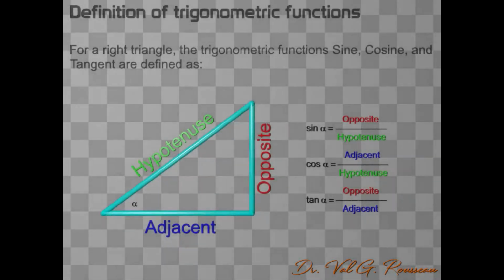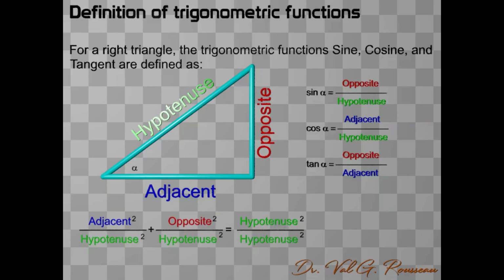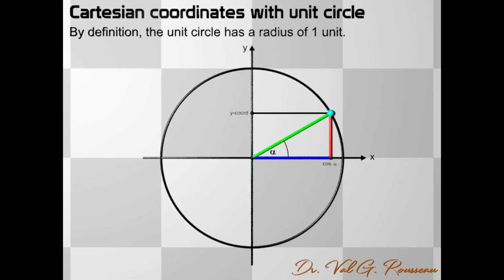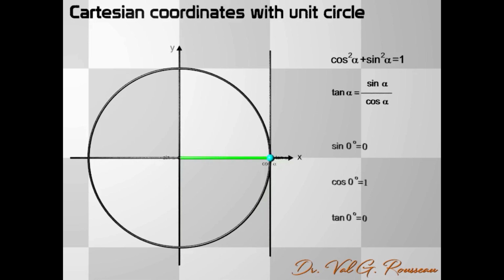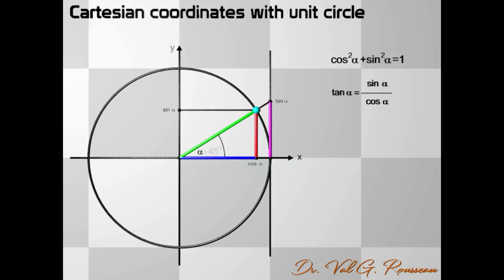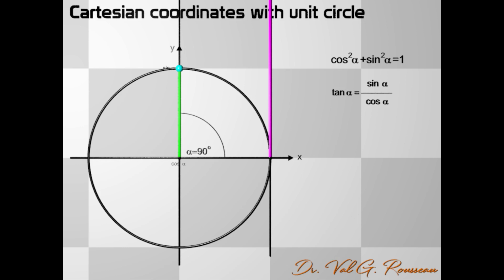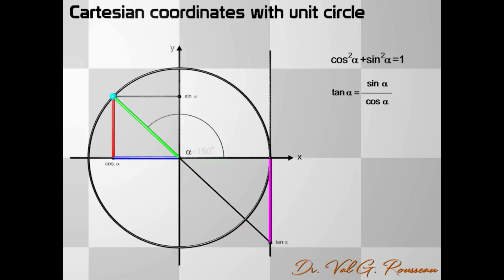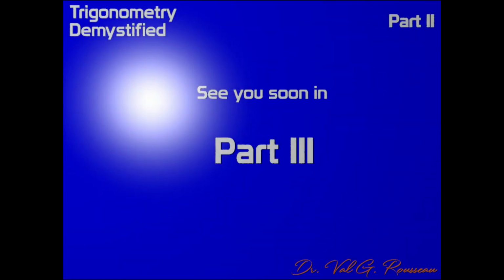Introduction to Trigonometry - Part II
This video is the second part of the series Trigonometry Grade 12 Introduction.